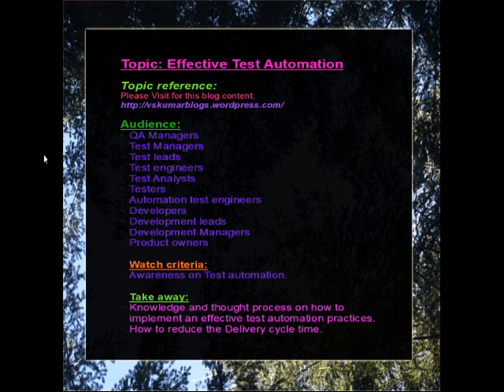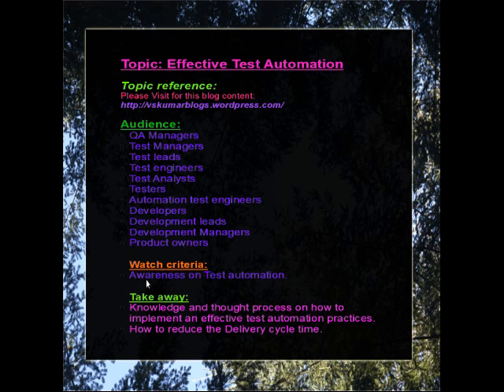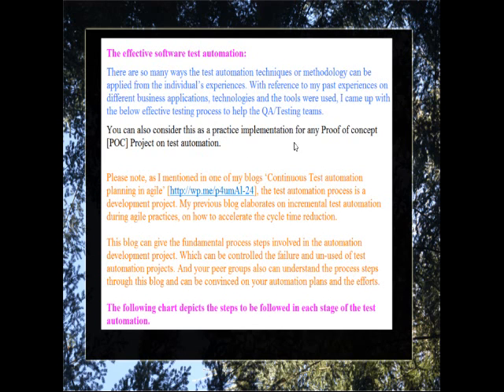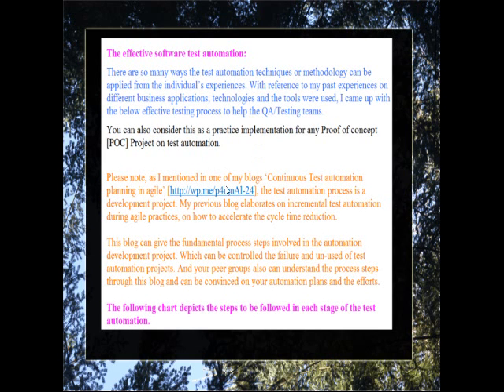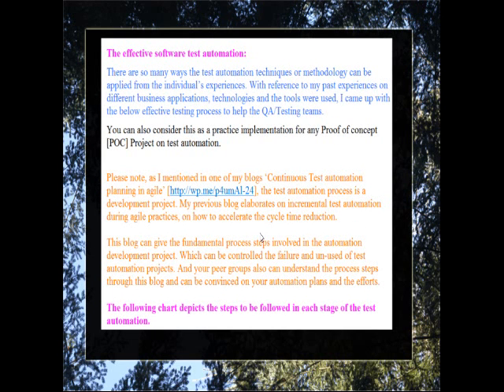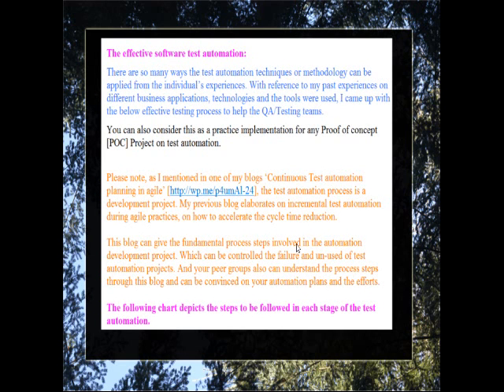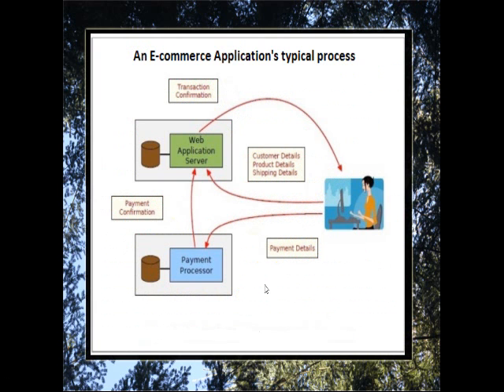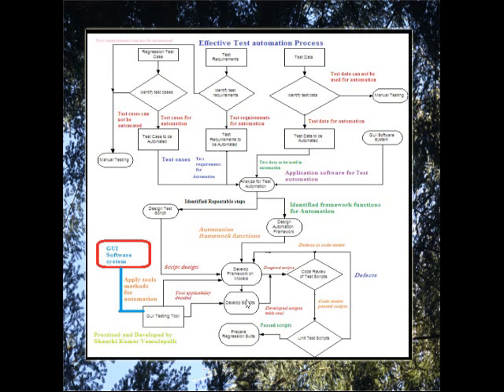Effective Test Automation by Example Part 1 of 2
Using this video one can get the Test automation practices implementation technics.

This Video is made on the basis of my blog on "The effective software test automation process".

You can also see this blog from the below link:
titled on "The effective software test automation process".